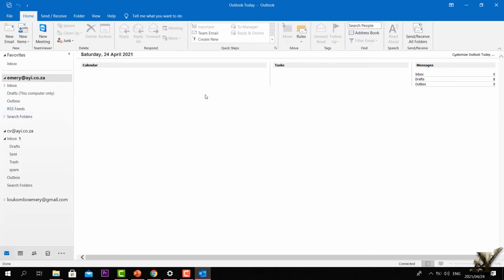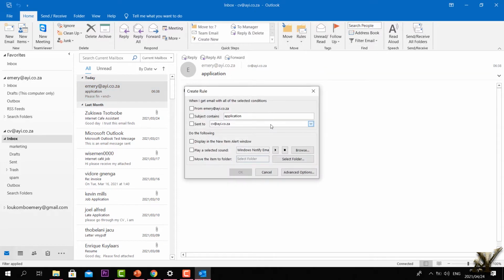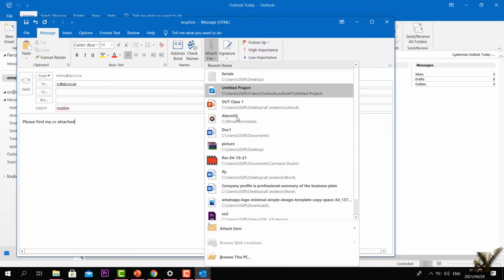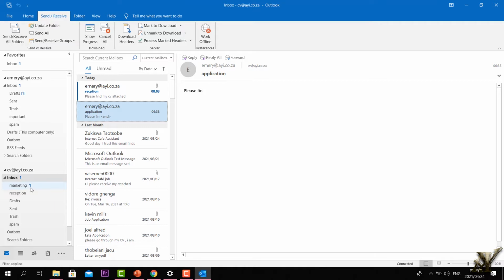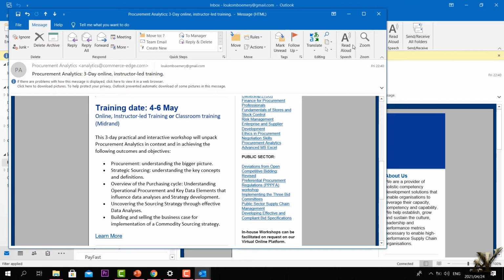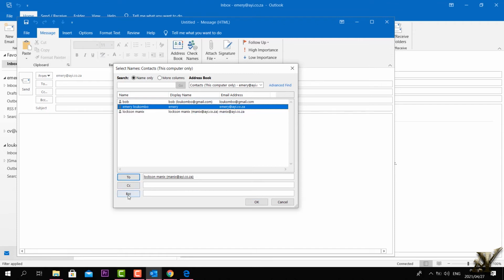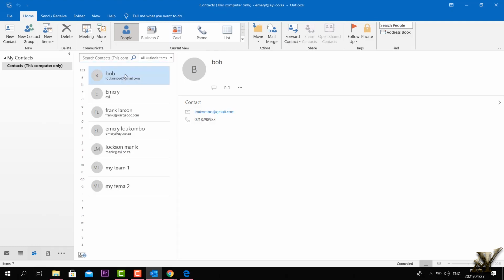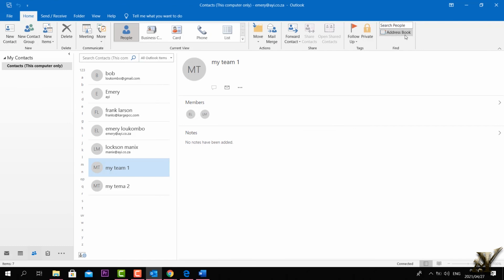Microsoft Office Outlook full Course (part 2)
Microsoft Office Outlook Tutorial- beginner, intermediate to advanced